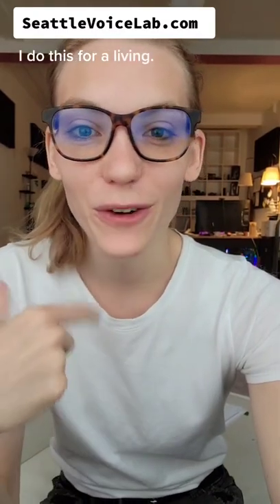Masculinizing Your Voice!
We offer transvoice, singing, and public speaking services in a friendly yet focused way.